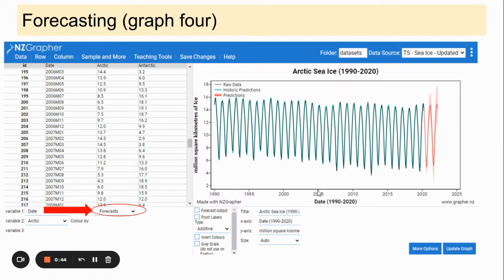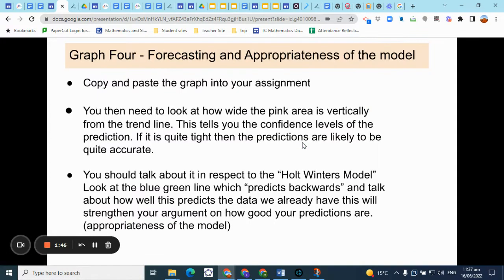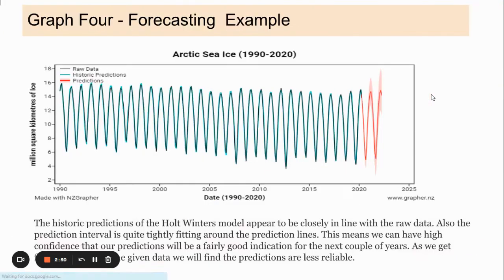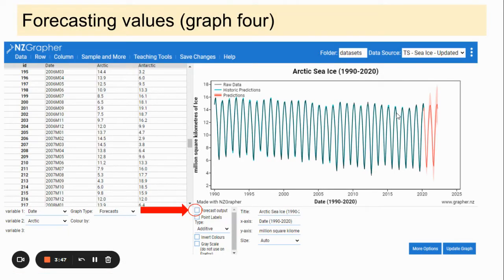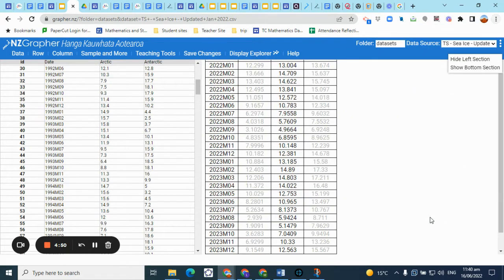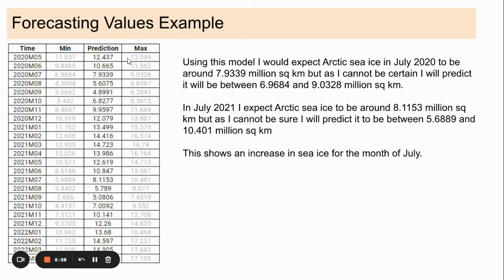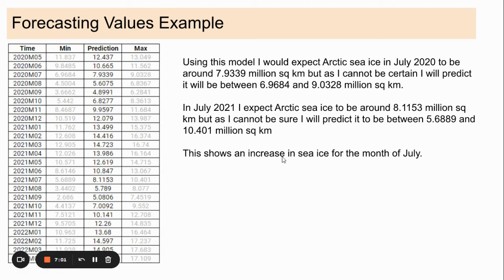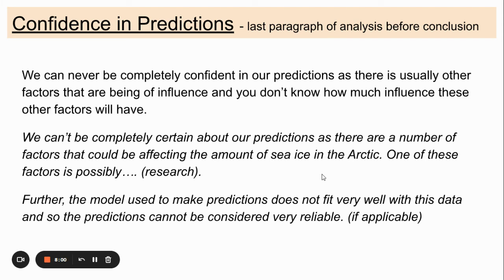NCEA Level Three 3.8 TS Forecasting